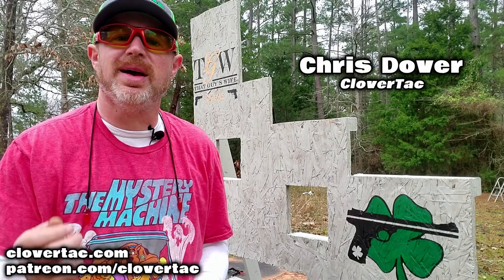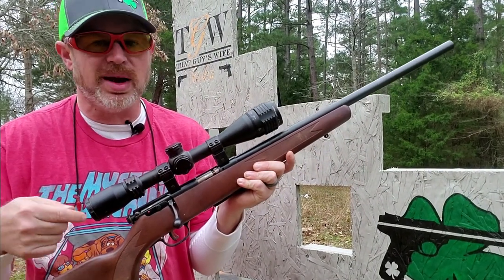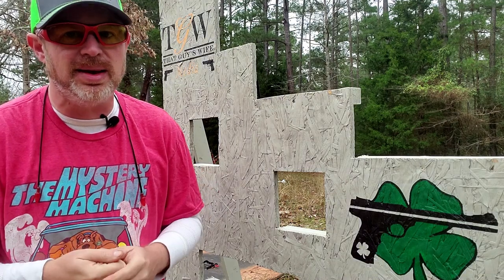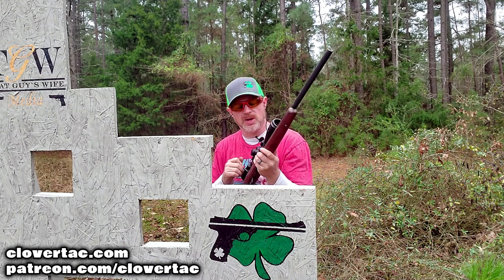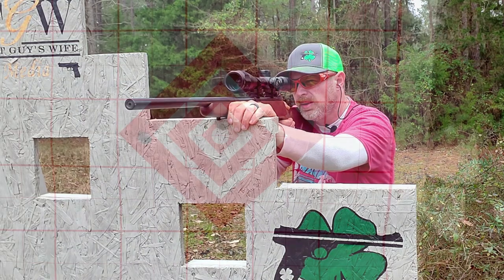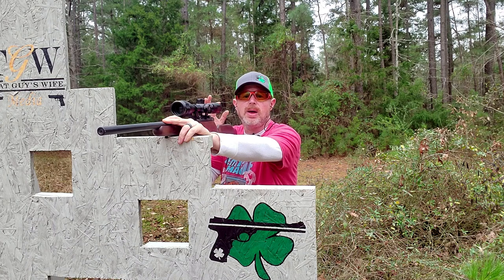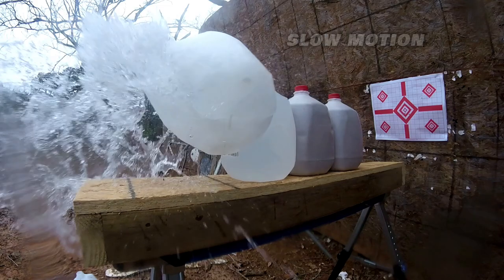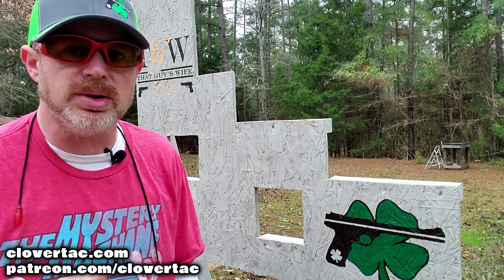17 HMR -vs- Water Jugs | Basic Ballistics Testing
In this video we take a basic look at the ballistics of the popular 17 HMR cartridge. This cartridge was designed in 2002 and is a go to for many small game and varmint hunters.

00:00 Intro
00:22  Test Setup
00:50 17HMR Info
01:48 Confirm Zero
02:55 Test Shots
03:47 Assessment

CloverTac Homepage
Shirts, Swag & More

CREDITS
Music Graciously Provided By
Violet Heart